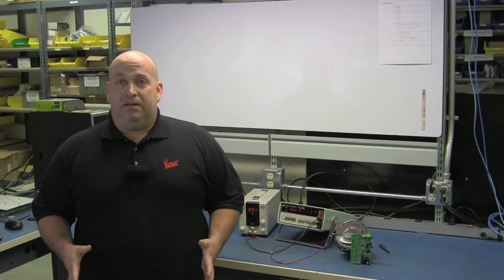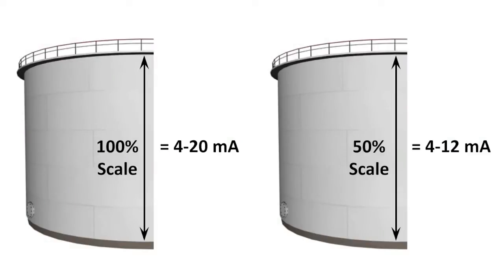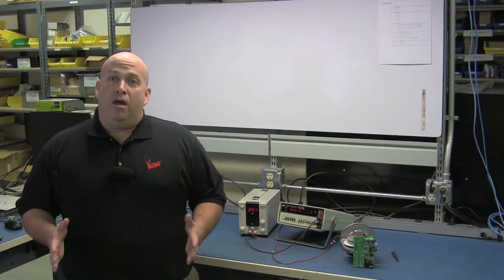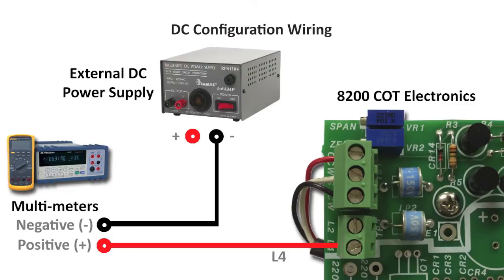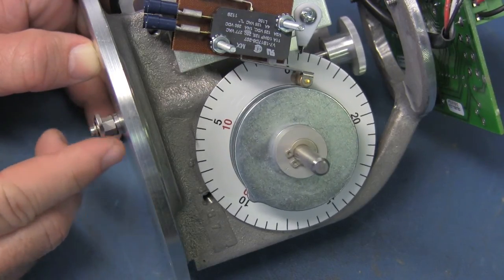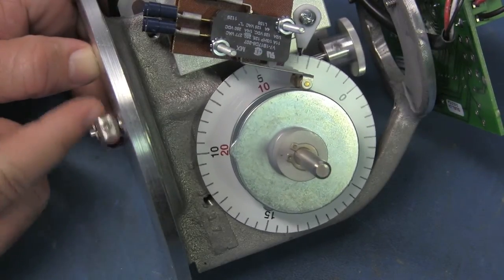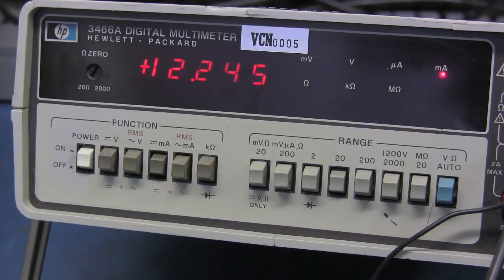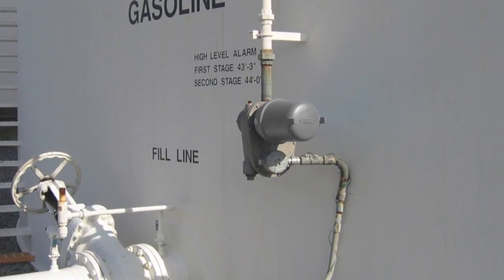Configuring a Varec 8200 Current Output Transmitter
How to configure the mA range of a Varec 8200 Current Output Transmitter.